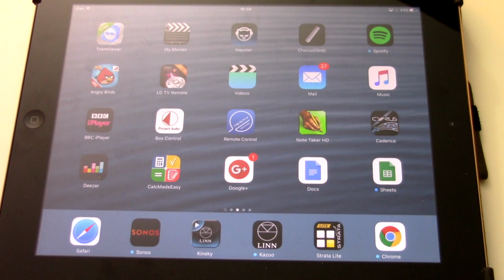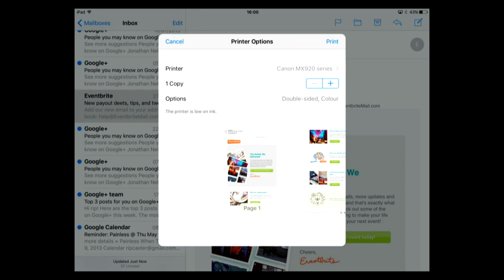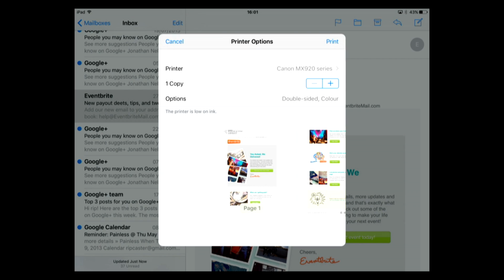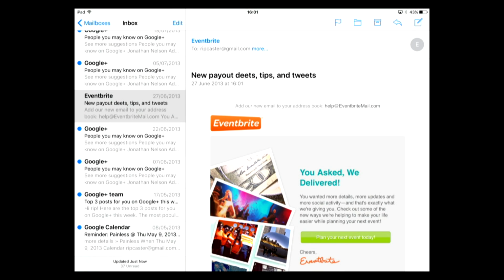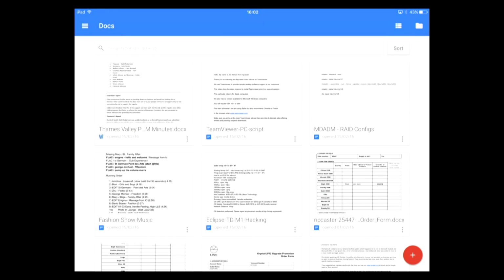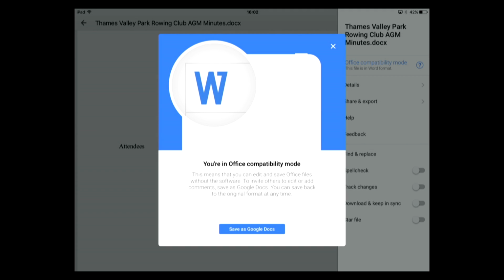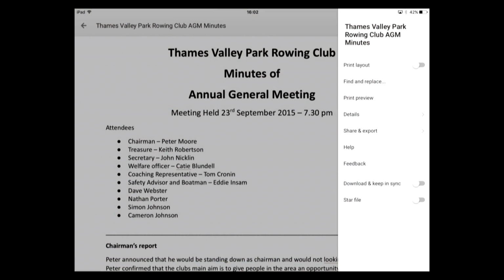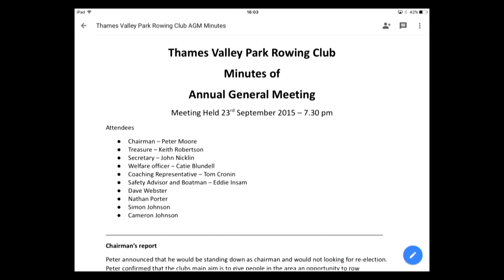Printing from an iPad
How to print from an iPad which is part of our howto or howtoseries

If you want further information on formulating a successful move to a mobile plan, then please

Webster Consulting, Working with individuals or SME business for all their technology needs.

Moving to the Cloud? We Make it Happen